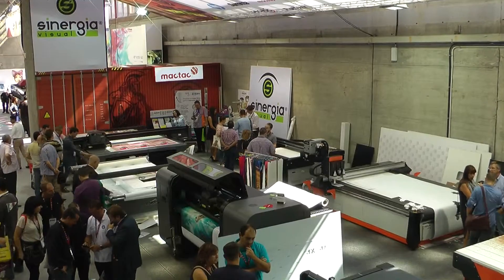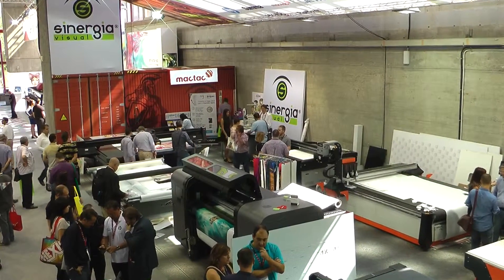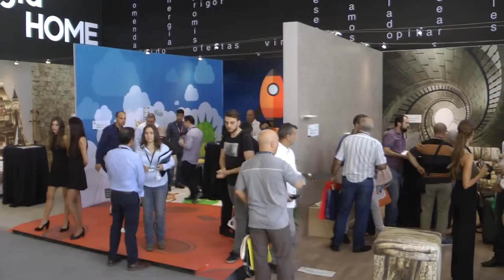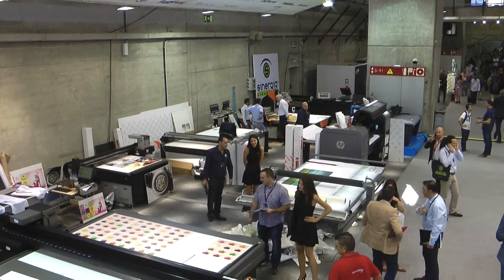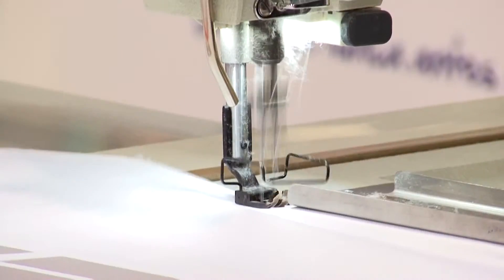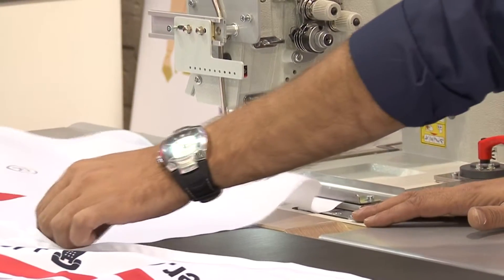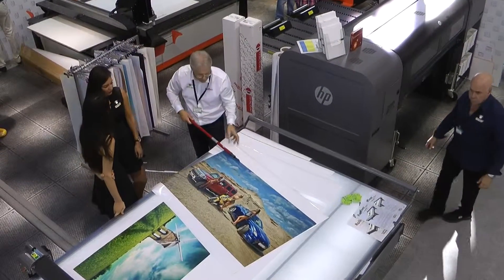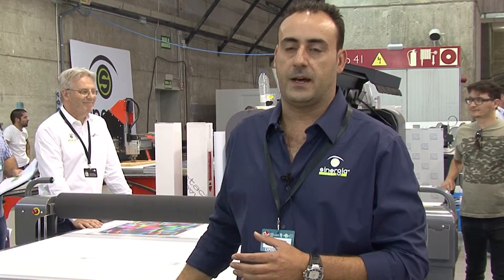Presencia Sinergia Visual en C!Print 2016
Recorrido por los stands de Sinergia Visual en la Feria C!Print 2016. Opiniones del equipo técnico y oferta de productos y servicios para profesionales del sector gráfico